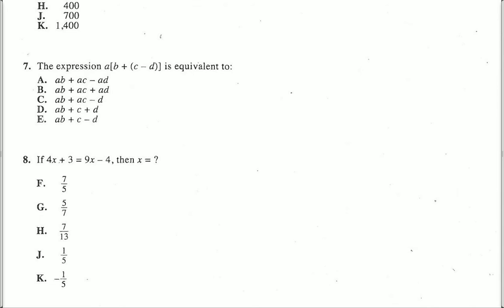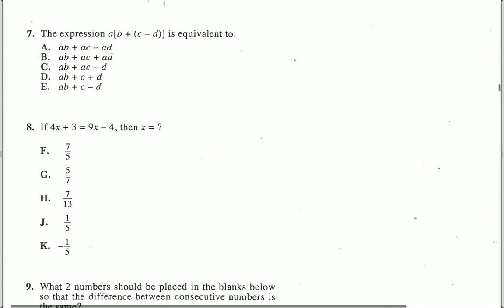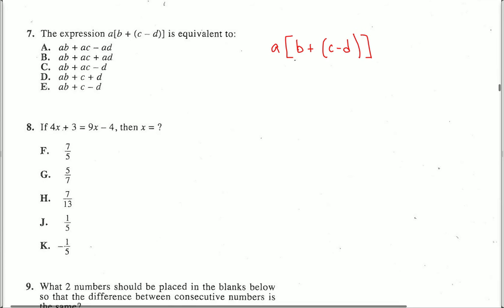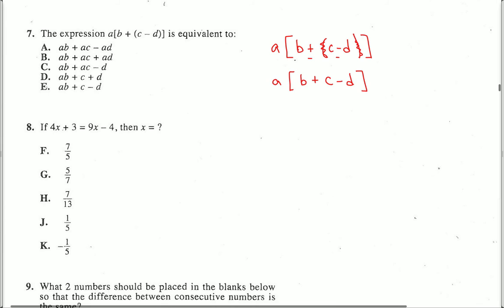ACT Test 1 Math. Question 7.